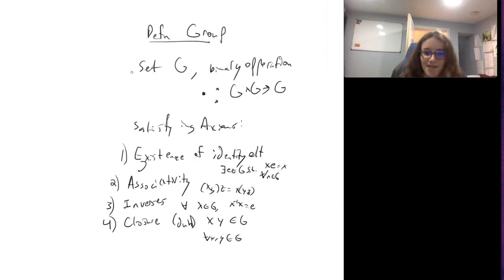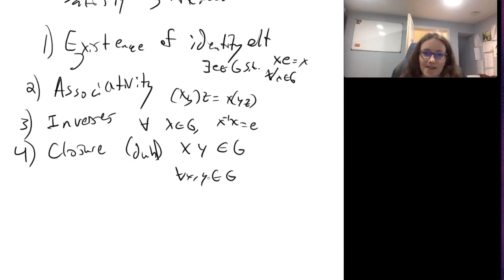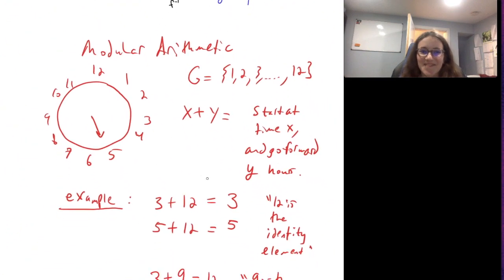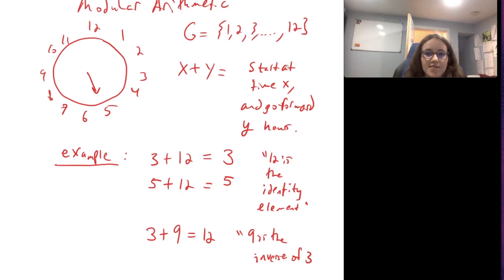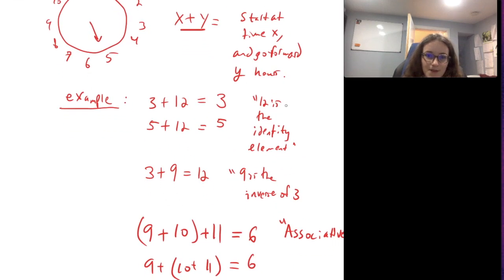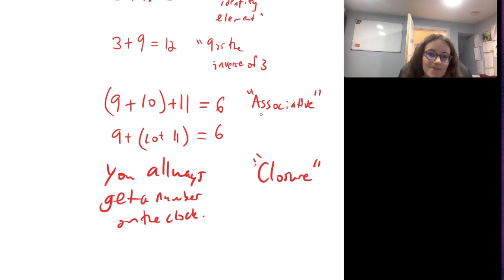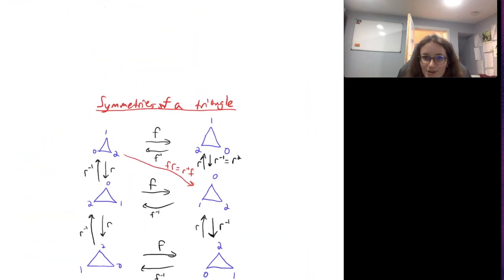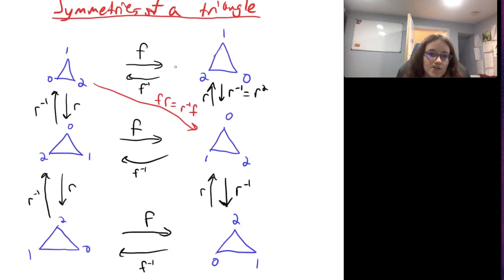taraGroupTheory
This video is about taraGroupTheory